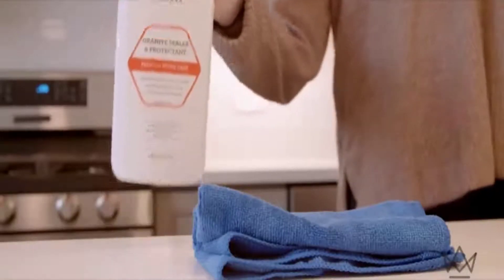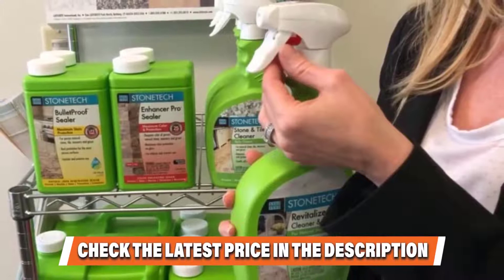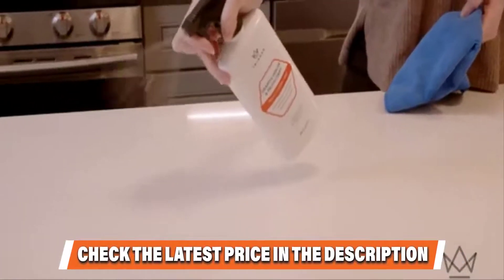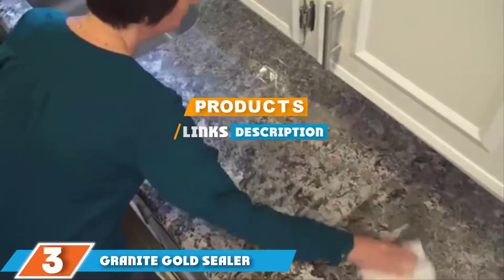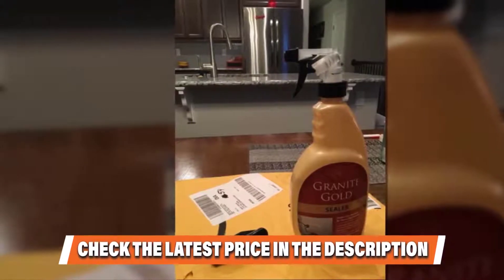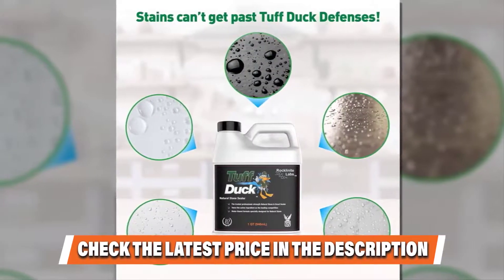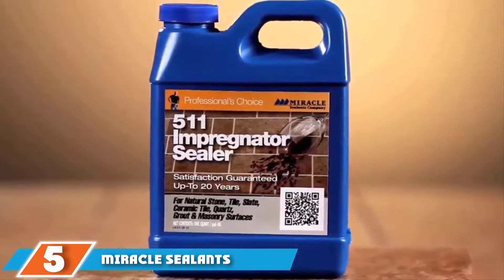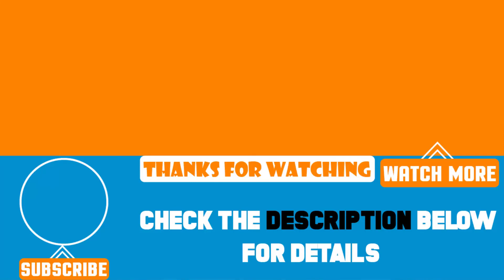Top 5 Best Granite Sealer Review In 2024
Are you searching for the Best Granite Sealers of 2024? These are the Top 5 Granite Sealers we found so far:

1. Stonetech Bulletproof Granite Sealer:

2. Trinova Granite Sealer:

3. Granite Gold Sealer:

4. Tuff Duck Granite Sealer:

5. Miracle Sealants Granite Sealer:

To narrow down your searching effort, we have researched the market on the Granite Sealers. We already spent hours analyzing these top 5 Granite Sealers to ensure your worth buying. They all come with excellent features with a great price range.

This video on the Granite Sealers reviews in 2024 will add value for the money. So keep watching till the end and select the suited one for you.

cheapest Granite Sealers, best price Granite Sealers, best rated Granite Sealers, Granite Sealers for the money, Granite Sealers to buy, Affordable Granite Sealers, best small Granite Sealers ,Large Granite Sealers